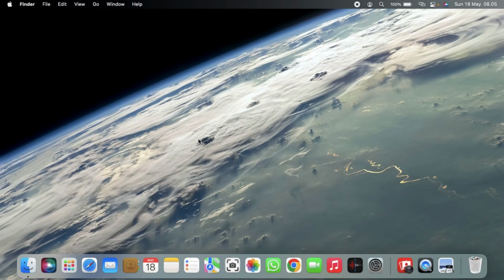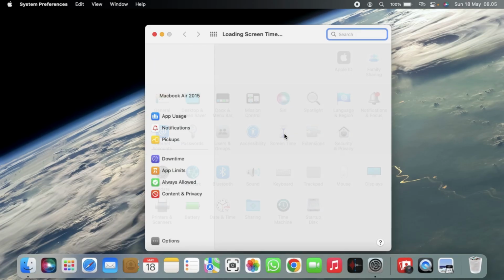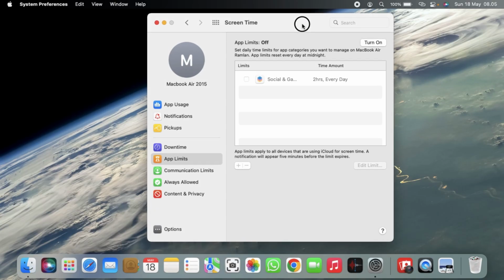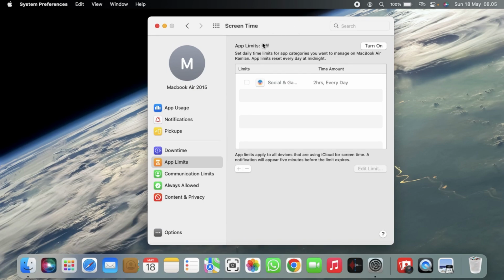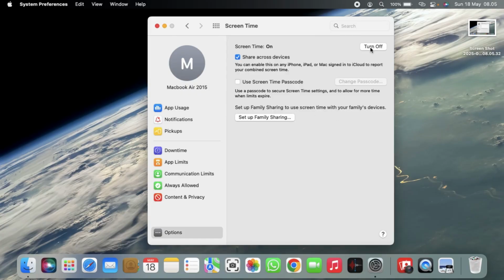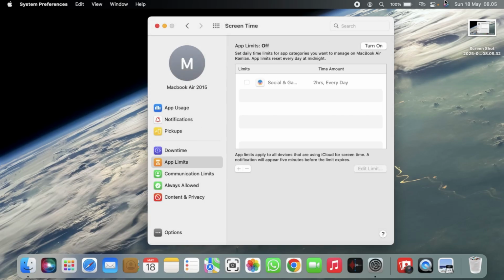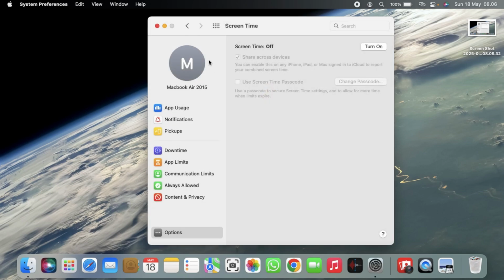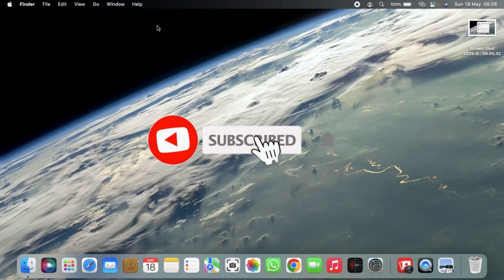How to Disable Apps Limit on Macbook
Screen Time lets you set time limits on apps and restrict unwanted content, but there may come a time when you'll want to disable it, especially if your child has grown up.